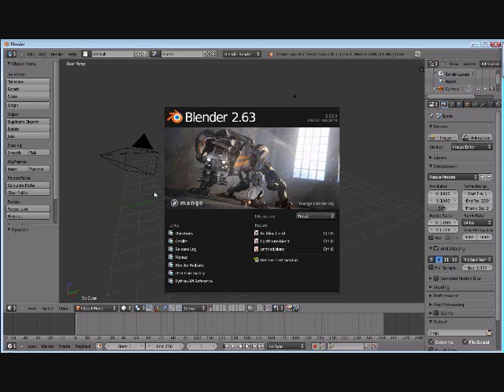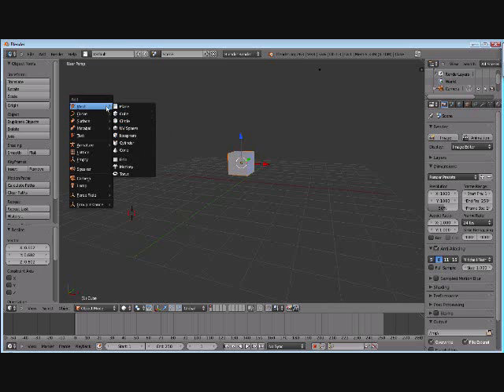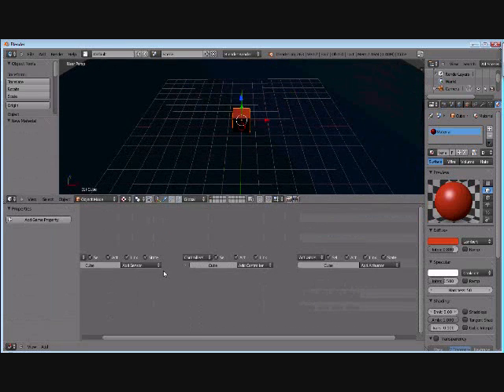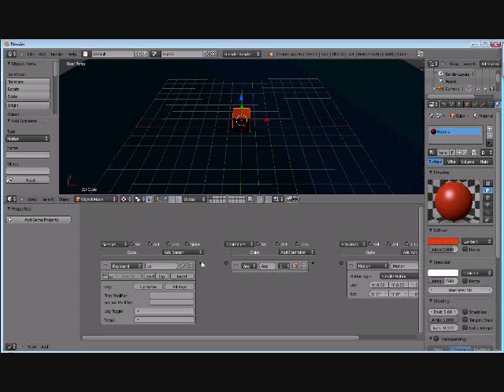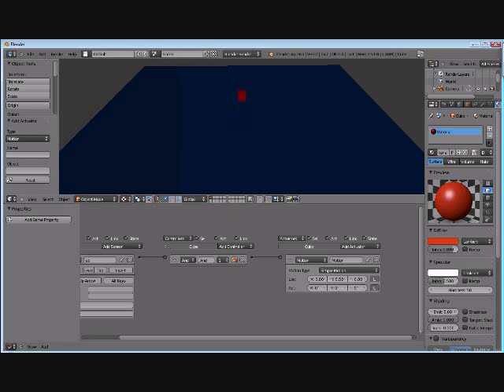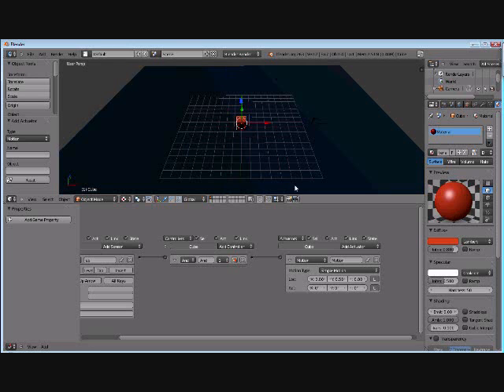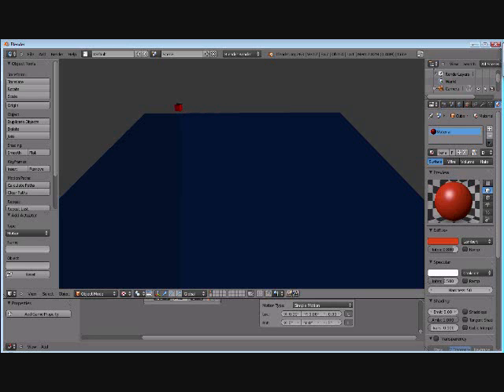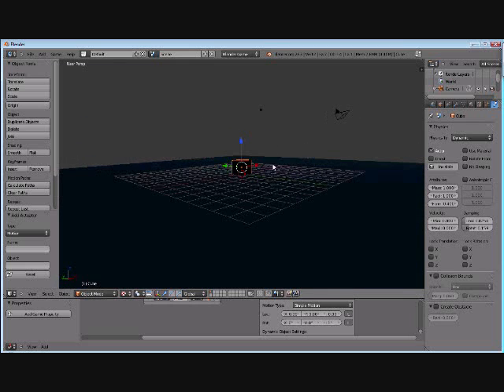Blender 2.6 Game Engine Movement tutorial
How to set up movement for a simple game.